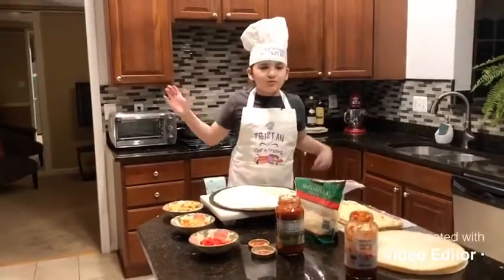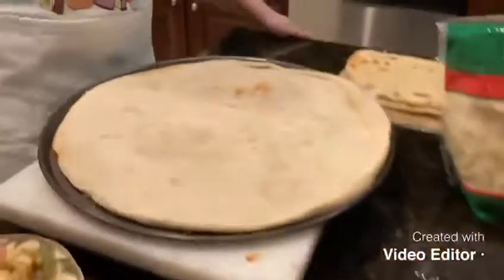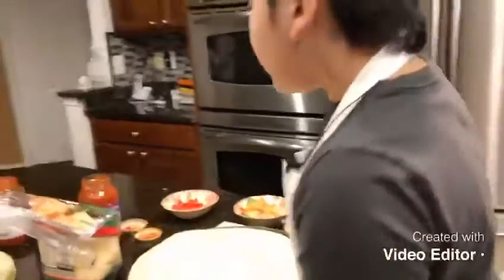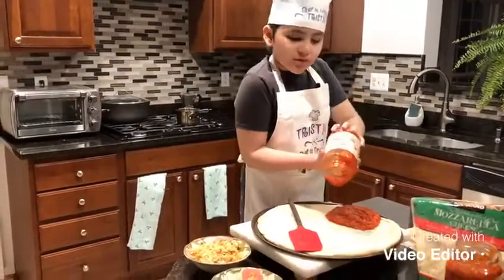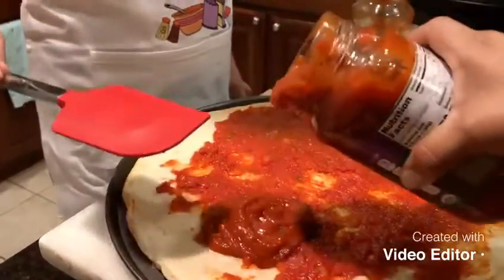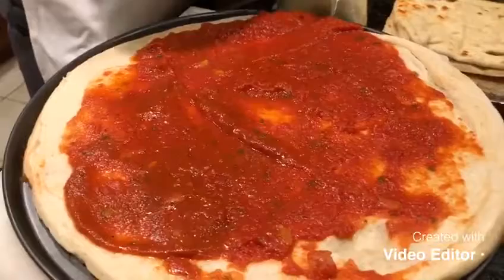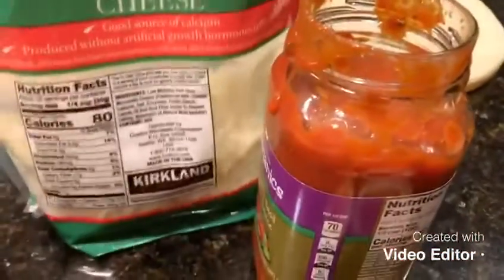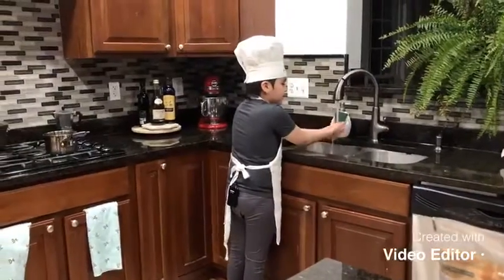SEAFOOD PIZZA RECIPE..1STPART.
We spend a day in this Restaurant my family and me, Kentmorr  Restaurant and Crab House in Maryland  is a great location to relax, enjoy good food and scenery, or spend a day on the bay sportfishing with the local charter boat captains or sitting on the beach watching people  playing  in the sand and swim in the bay. We order in the restaurant seafood and the traditional Seafood Pizza and it was delicious, my dad order twice the pizza. Here is the recipe I hope you liked.

SEAFOOD PIZZA RECIPE.

Ingredients:
1 Basic Pizza Dough
1 Phillip Premium crab meat Lumps. (8 oz)
1 lbs cooked medium fresh shrimp, in shells/already cooked.
1 bottle  pizza sauce (basil or at your choice)
2 cup shredded mozzarella cheese (8 oz)
1 cup Red Bell sweet pepper
PREPARATION:
1.-Turn dough onto surface, on baking sheet
2.- Spread pizza sauce over dough to within 1/2 inch of edge. Sprinkle cheeses over sauce. Arrange shrimp, crab meat(ready to eat) and finally the red peppers.
3.- You can add extra cheese if you liked.
4.-Bake according to your pizza crust directions (typically, bake pizza until crust is golden brown and cheese is melted and bubbling, about 15-25  minutes). Or until shrimp, crab meat and cheese  are pink and firm,  and cheeses are melted.
5.- Remove the pizza from oven and if you liked Saute olive oil on the top.
6.-Cut and serve and enjoy the pizza.!